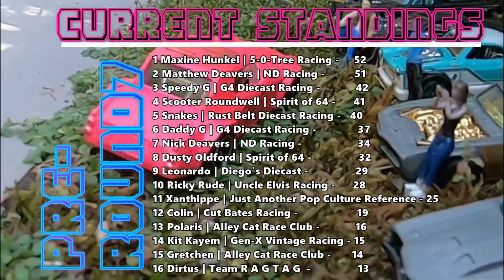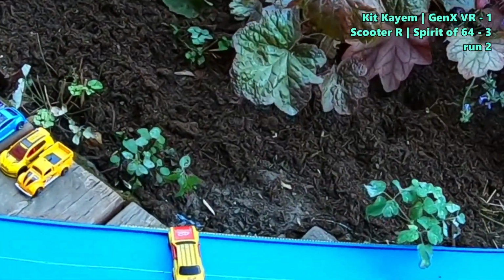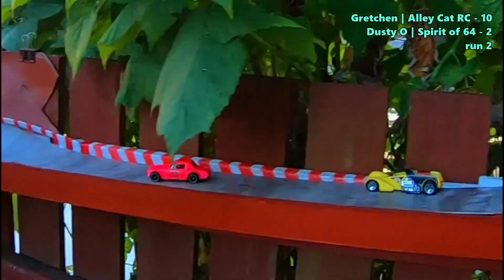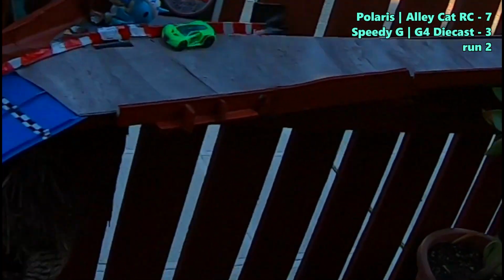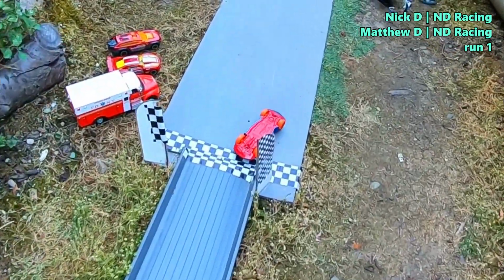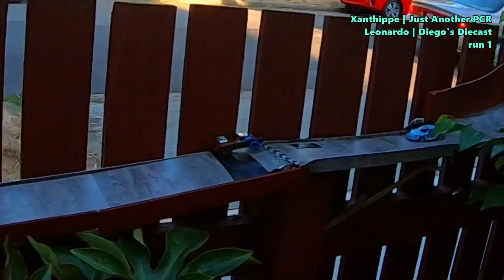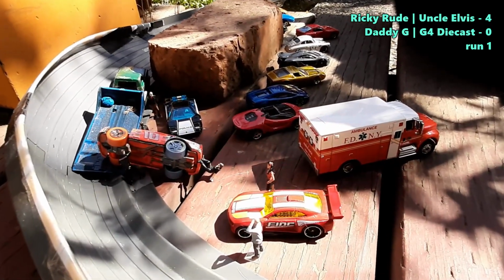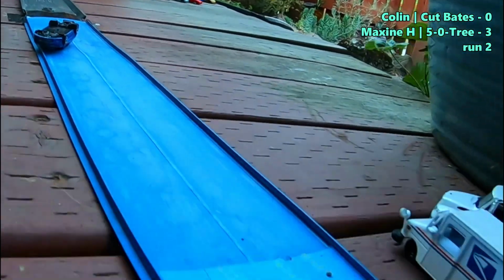GCR Summer Round Robin - round 7 | CRaSHfeSt! M A Y H E M on a W E E scale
Hello race fans! Welcome back to Garden Canyon Run, this is Round 7 of the Summer Round Robin! Today, like the rest of this summer,  we’re watching 16 cars battle head-to-head on the most dangerous track in the NorthWest, collecting points along the way. Most points wins!

Cars collect points at each of 8 checkpoints along the course; the first car to fully cross the checkpoint earns the point. Winner of each head-to-head battle earns 1 additional point for the win. Can anyone make it all the way to the end of the track?

Currently, after round 6, Maxine Hunkel leads the way for 5-0-Tree Racing, with Matthew Deavers of ND Racing right on her bumper. Biggest winner of last round was Matthew scoring two perfect 8-point runs in a row, enough to move him into 2nd place overall.

To learn more about diecast racing, visit redlinederby.com. Watch for the DSPN Report on the Chaos Canyon youtube channel, a weekly wrap-up of all things diecast racing from all over the globe. Also check out the Diecast Racing Report for awesome magazine-style coverage of the diecast racing and modding world.

A pedalpoet production